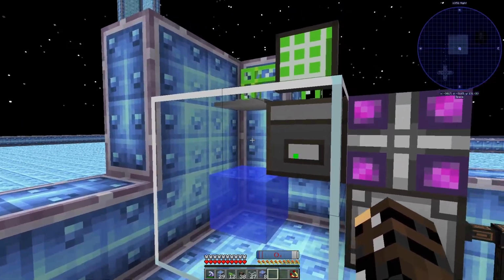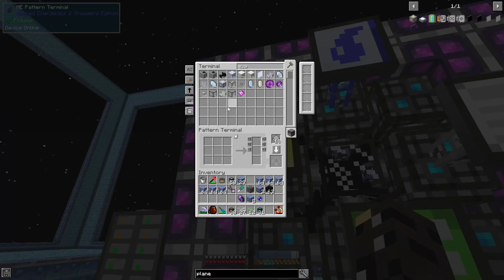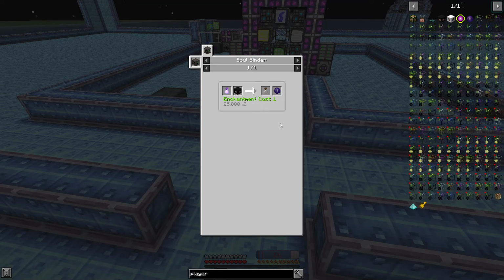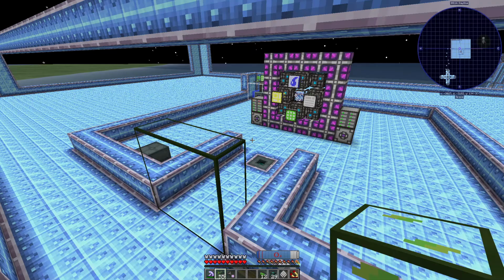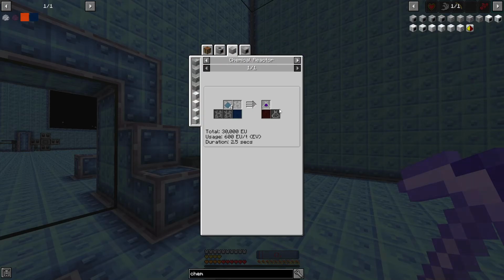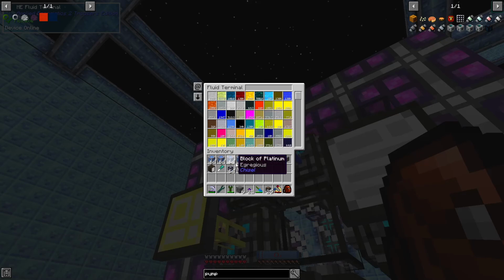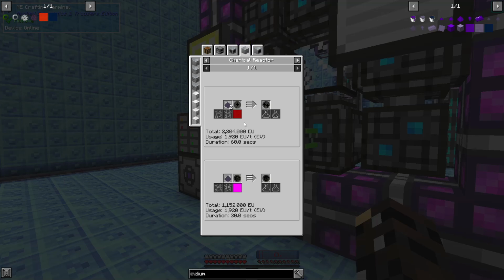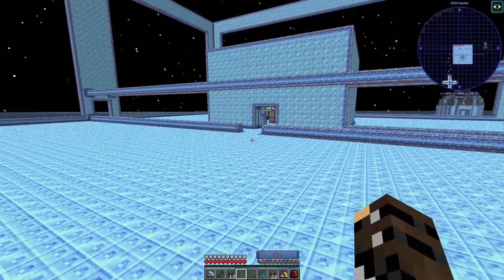Omni - E44 - Oxygen Solution & Indium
Okay, on one hand oxygen is very annoying. On the other hand it's entertaining to come up with solutions to problems. Let's look for a solution(s?) to the oxygen problem.

We also need Indium for Quantum Circuits, the fourth and final tier four circuit. This is going to be awesome and I'm looking forward to it greatly.

Next up is base upgrades. IV Machines everywhere!

     -For (almost) all things Omni!

     -Dev version!